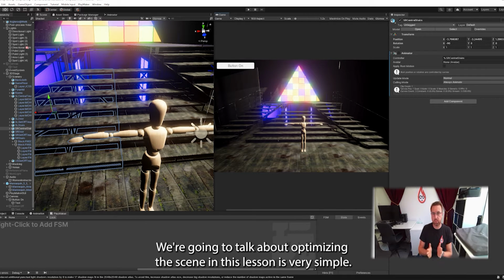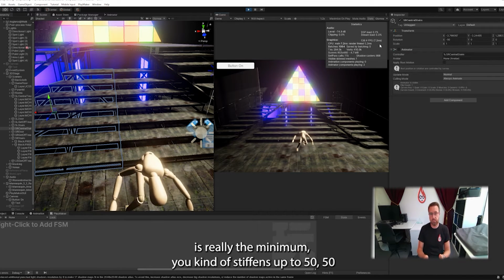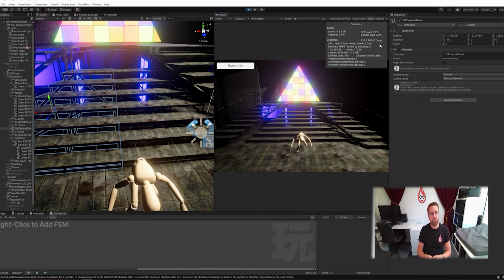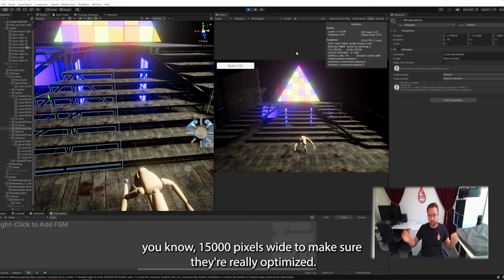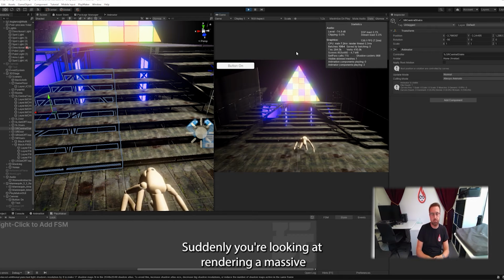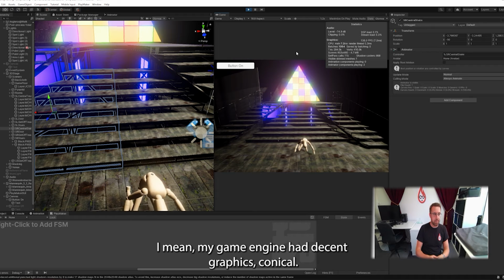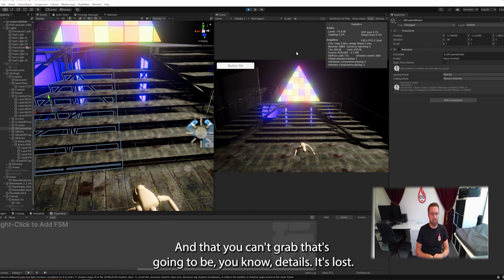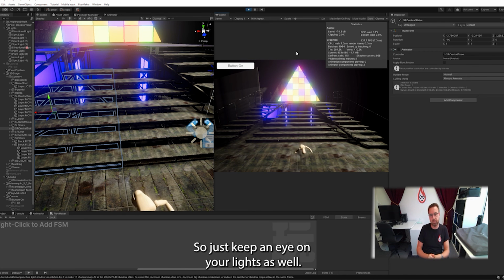Unity Basics for Theatre - Optimising the Scene - Chapter 7 - Lesson 0